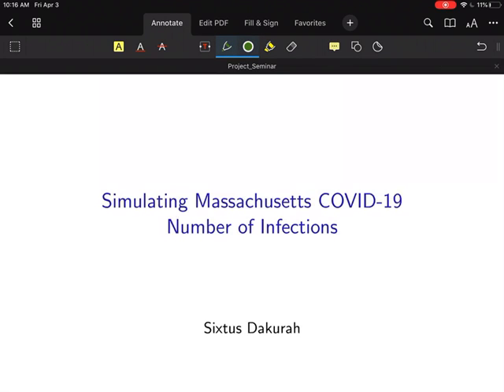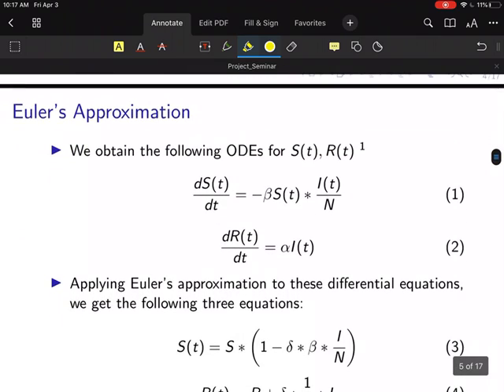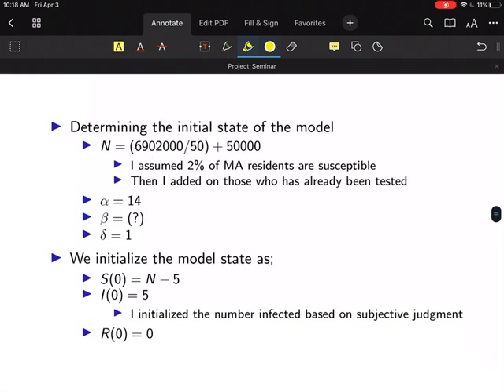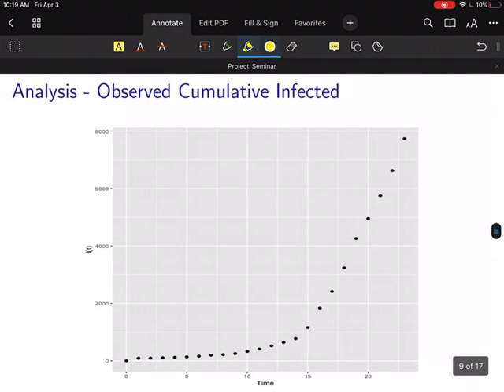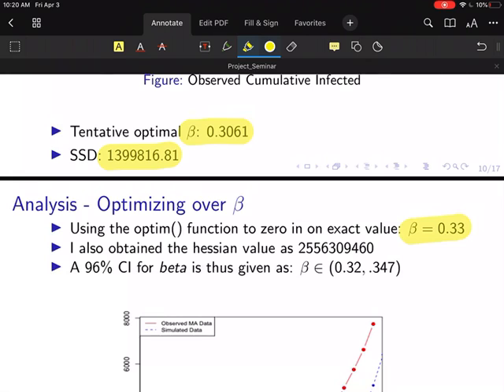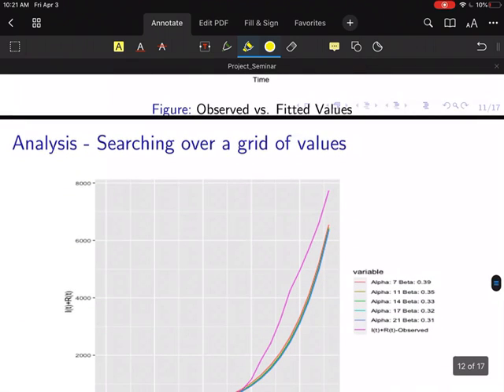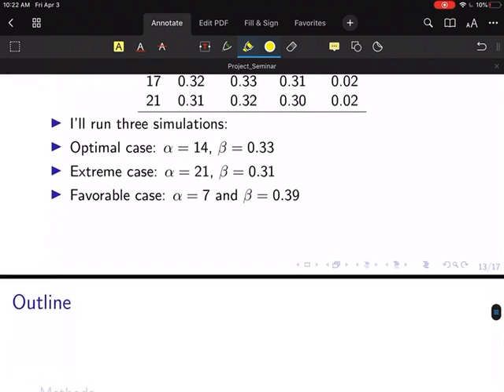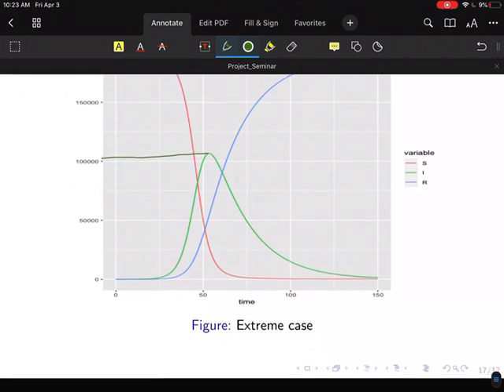MA COVID-19 Analysis